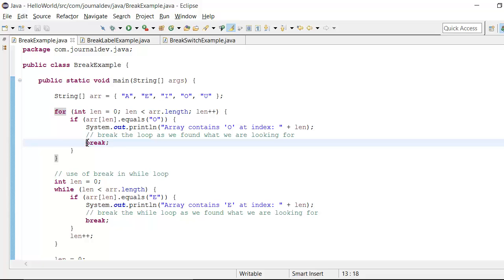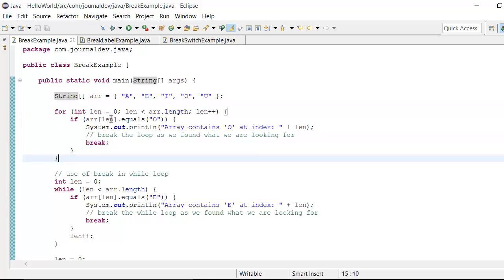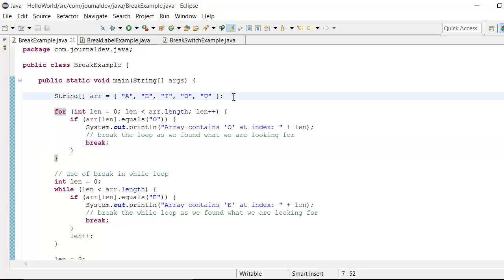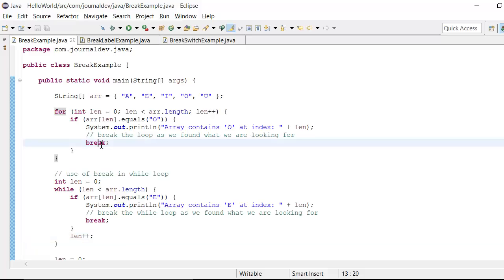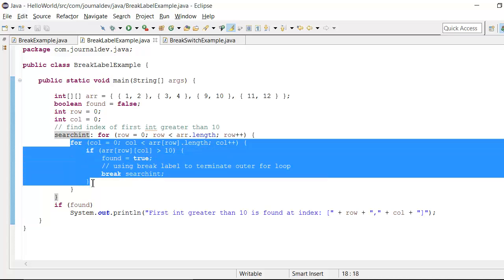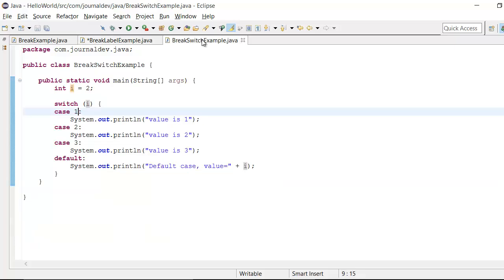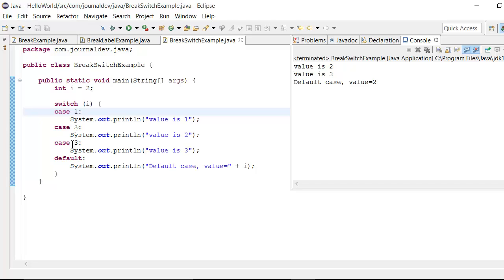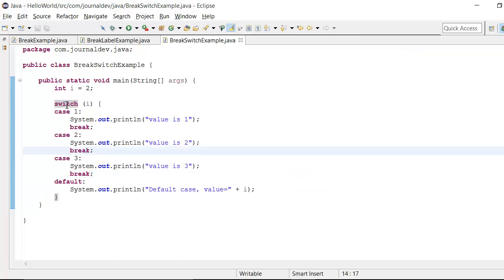Java break statement, break label - for, while, do-while, switch-case example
break statement in java can be used to get out of the loop such as for loop, while loop and do-while loop.
We can use break statement with label to get out of nested loops or multiple loops at once since break statement can be used to get out of a single loop only.
Finally break statement is used with switch-case to get out of the switch case, otherwise once a case is satisfied, further case conditions are not evaluated and gets processed.
You will look into all these example usage of break statement in this video through Eclipse java program.